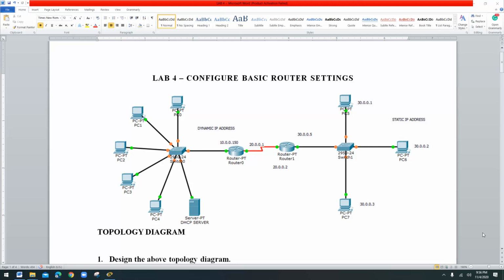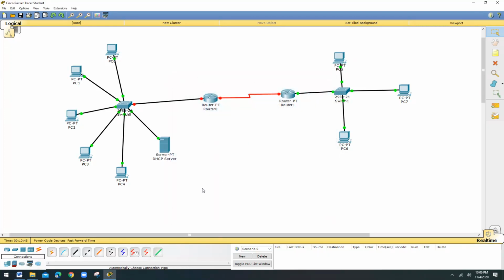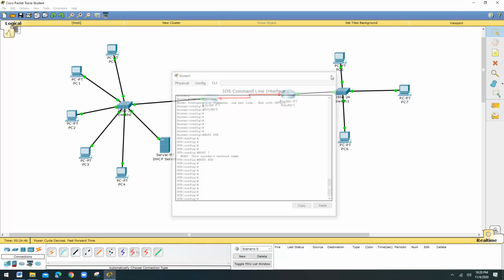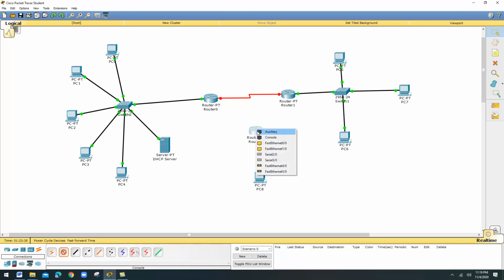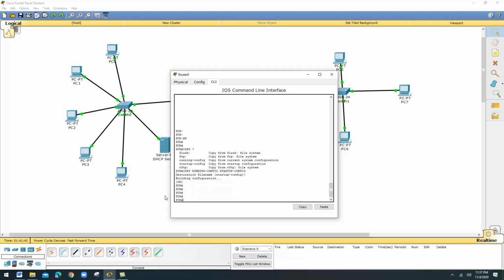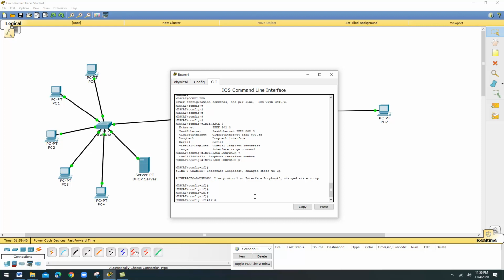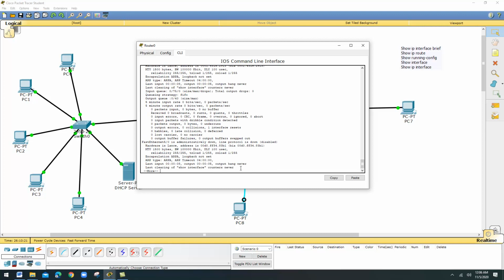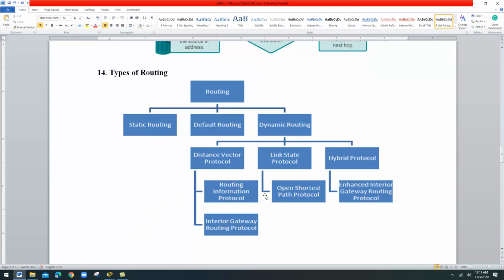Lecture 3 Routing Concepts Part 2 Labs